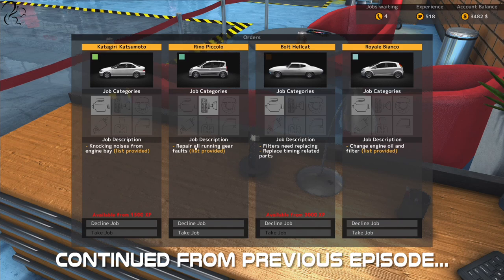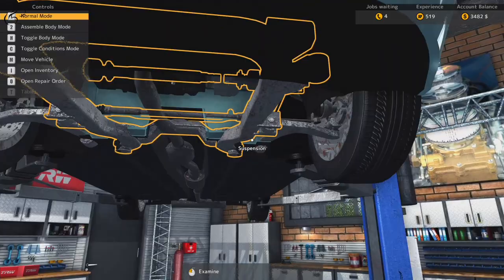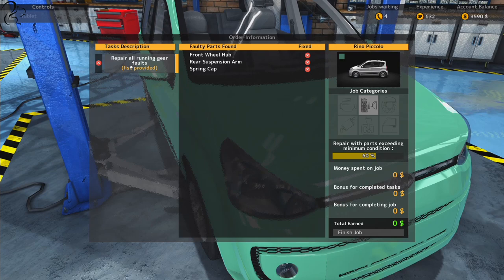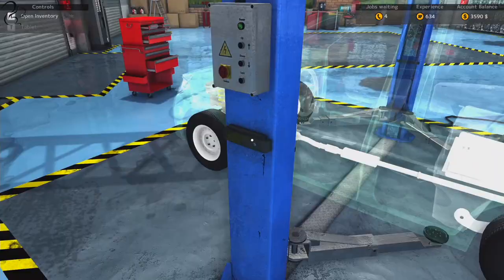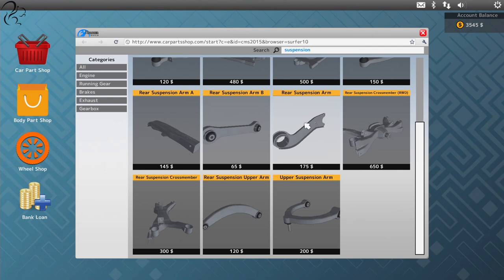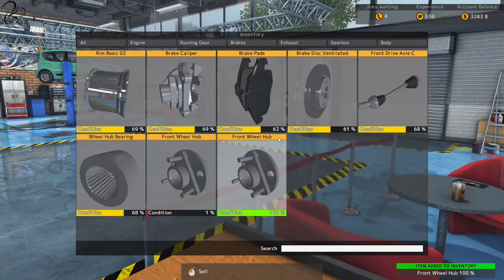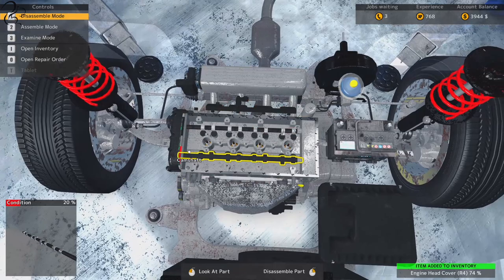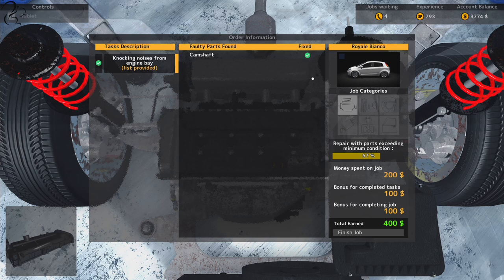Let's Play - Car Mechanic Simulator 2015 - Ep 3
Episode 3 of Let's Play Car Mechanic Simulator 2015!